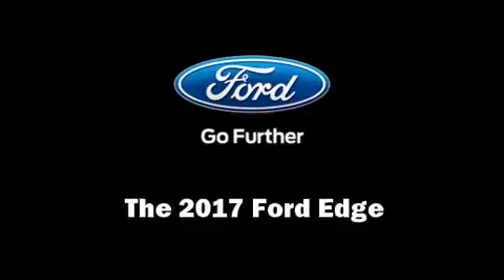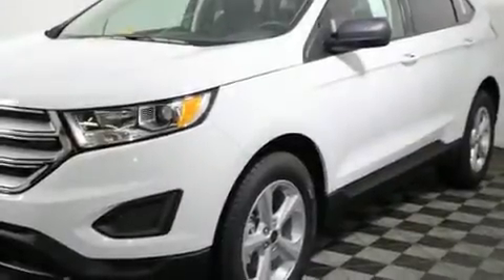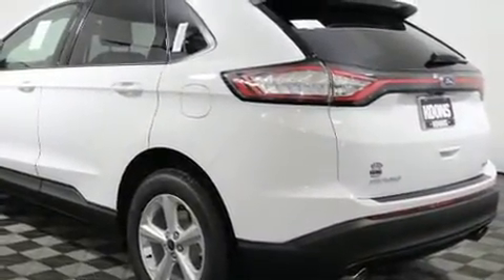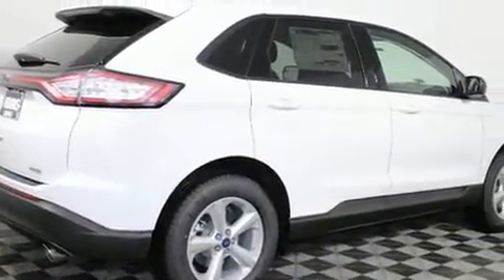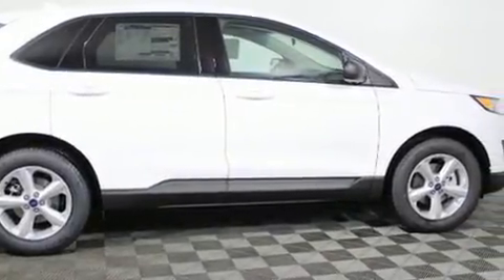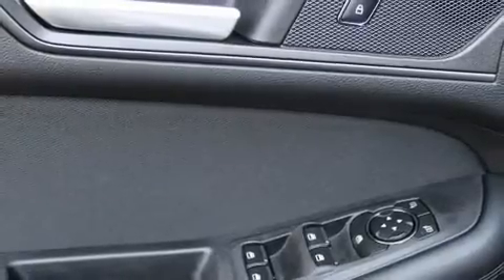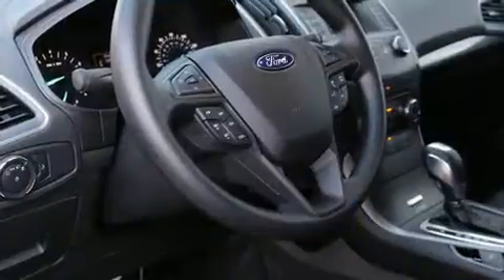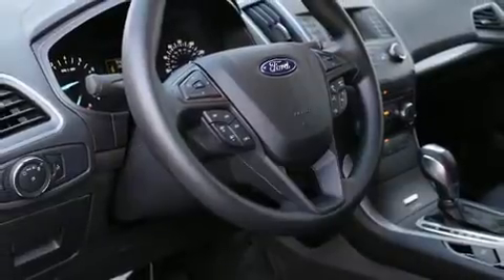2017 Ford Edge SE in Falls Church, VA 22044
You can expect a lot from the 2017 Ford Edge. It features a front-wheel-drive platform, an automatic transmission, and a 2 liter 4 cylinder engine. Turbocharger technology provides forced air induction, enhancing performance while preserving fuel economy. Ford prioritized comfort and style by including: an outside temperature display, telescoping steering wheel, power door mirrors, power windows, remote keyless entry, an overhead console, and a split folding rear seat. Premium sound drives 6 speakers, providing you and your passengers a sensational audio experience. Ford also prioritized safety and security by including: head curtain airbags, front SIDE impact airbags, traction control, brake assist, ignition disabling, an emergency communication system, and 4 wheel disc brakes with ABS. With electronic stability control supplementing mechanical systems, you'll maintain precise command of the roadway. We pride ourselves on providing excellent customer service. Stop by our dealership or give us a call for more information.